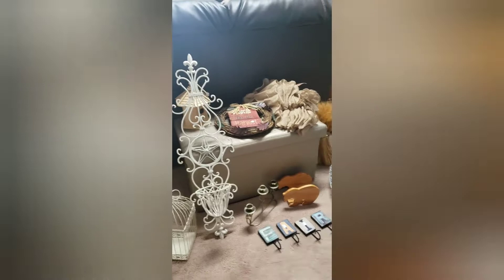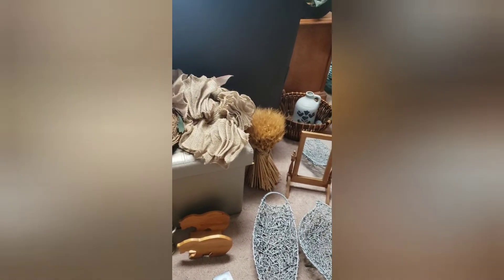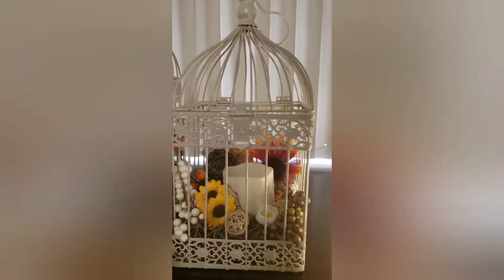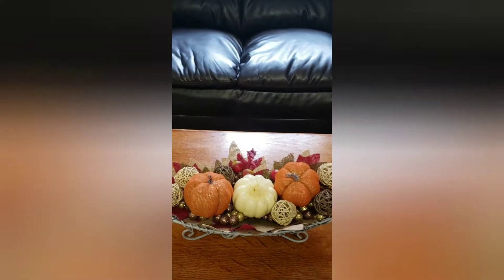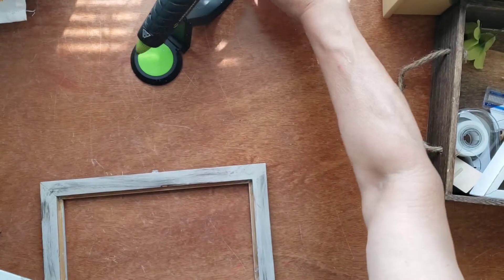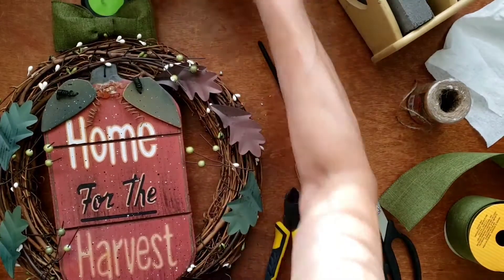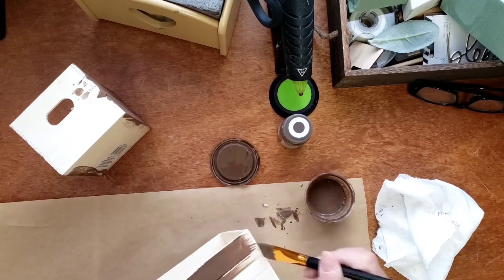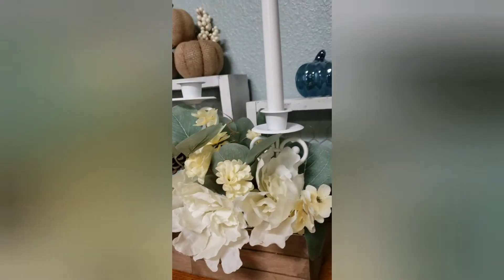Thrift store makeovers - August 24, 2020